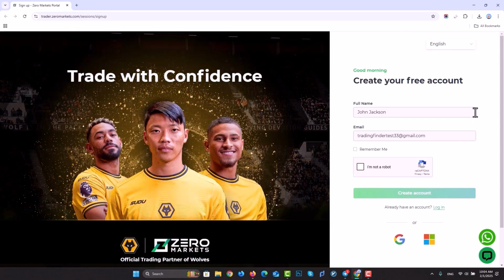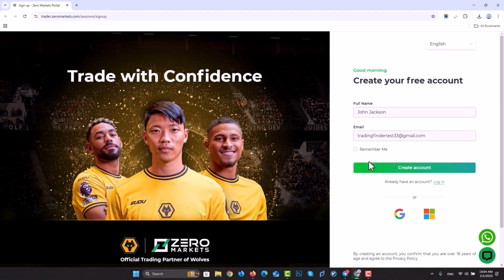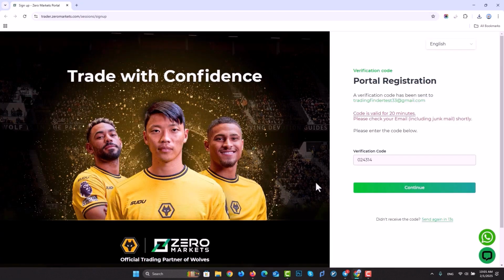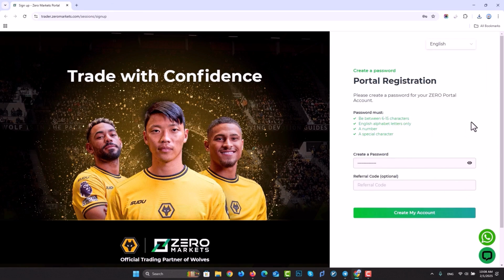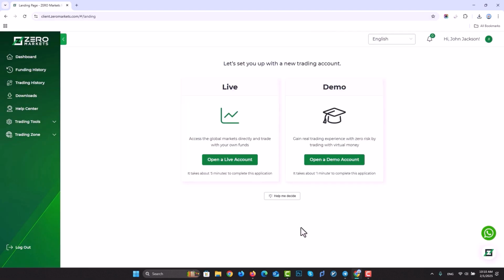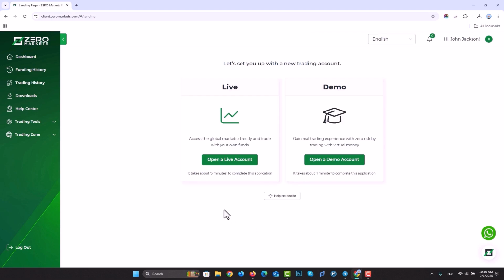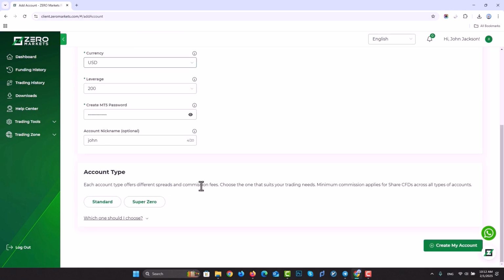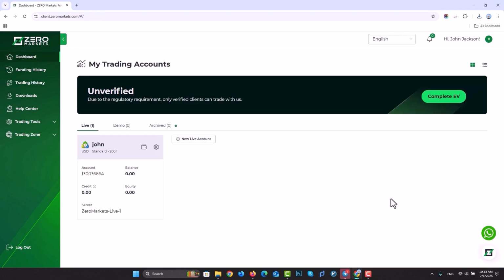💰Zero Markets Registration - Sign up Live or Demo by email [4 steps] 2025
☄️Zero Markets: Where Low Spreads Meet Pro-Level Trading

Zero Markets is a globally regulated forex and CFD broker offering ultra-tight spreads, lightning-fast execution, and advanced platforms like MetaTrader 4 and 5.

Ideal for scalpers, day traders, and professionals, it delivers institutional-grade trading conditions with zero compromise on speed or security.

Why Zero Markets Broker?
✔️Regulated by multiple tier-1 authorities
✔️Competitive spreads and commissions
✔️Advanced copy trading features
✔️Free VPS service for eligible accounts

00:00 intro
00:20 open website
00:30 create account
01:00 email verification
01:20 create password
01:55 type of account
02:05 live account setting